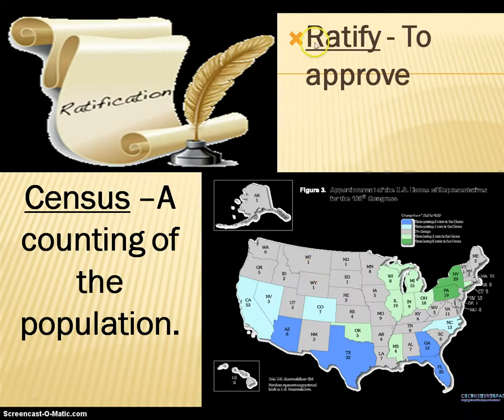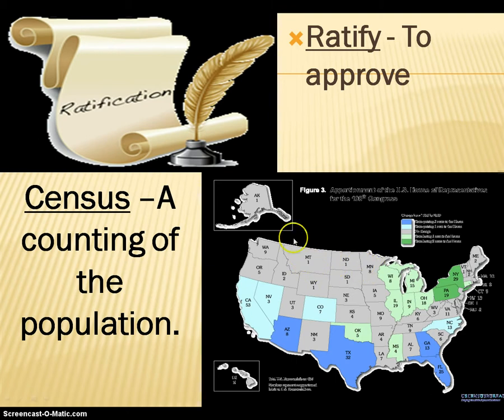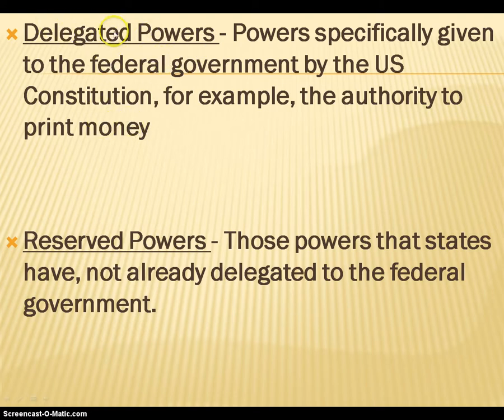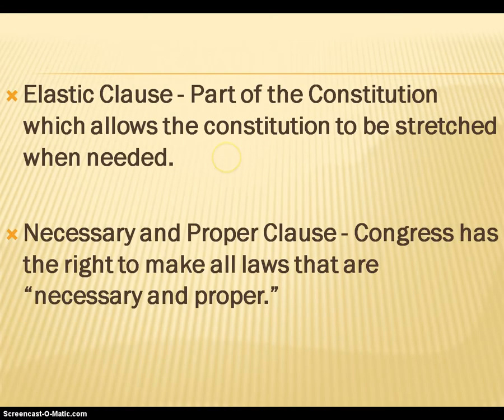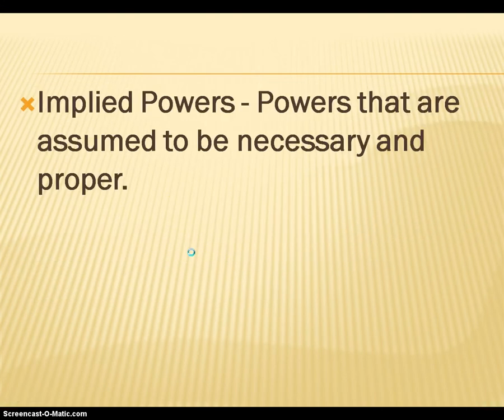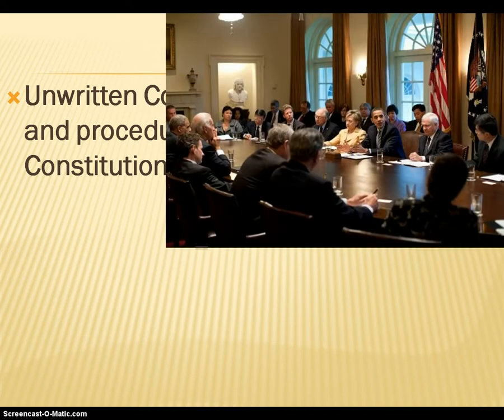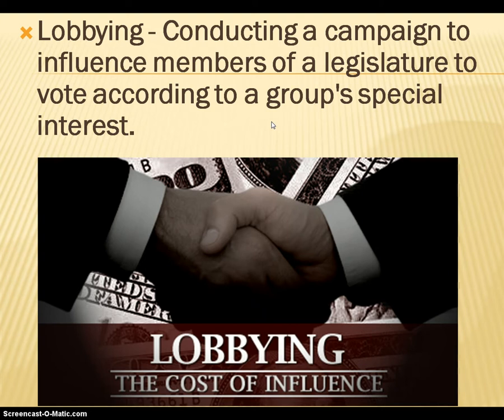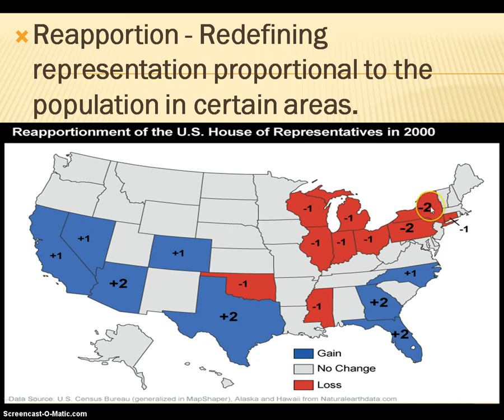Vocabulary #5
More vocabulary dealing with the Constitution